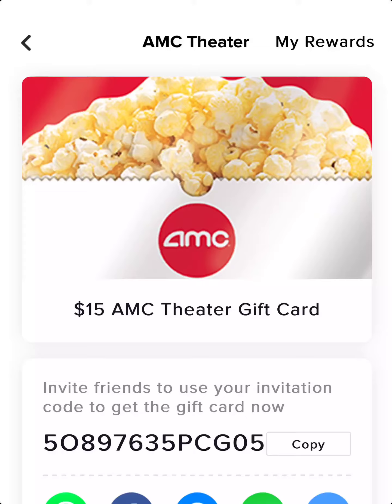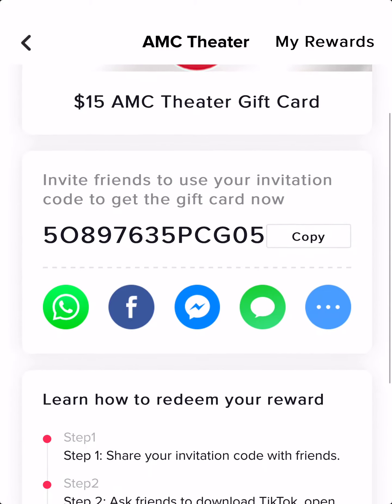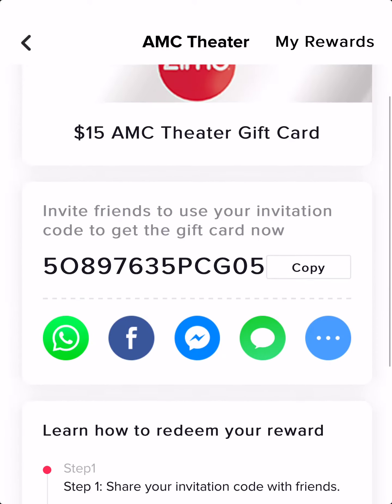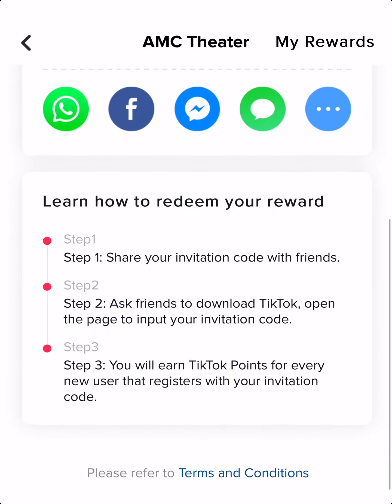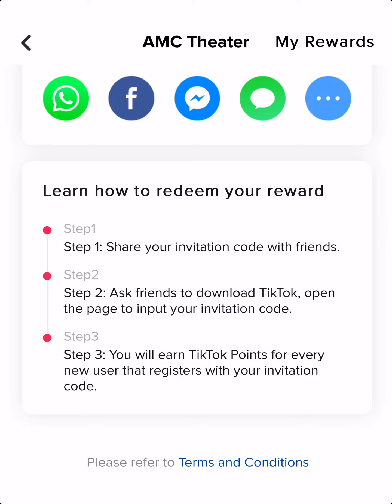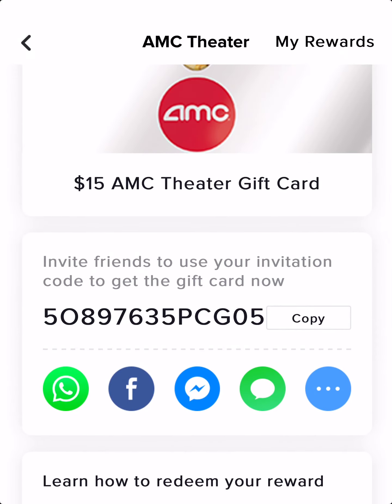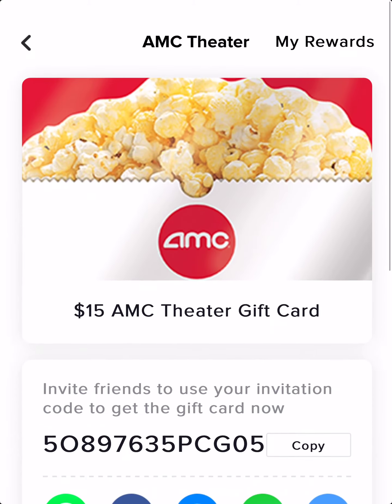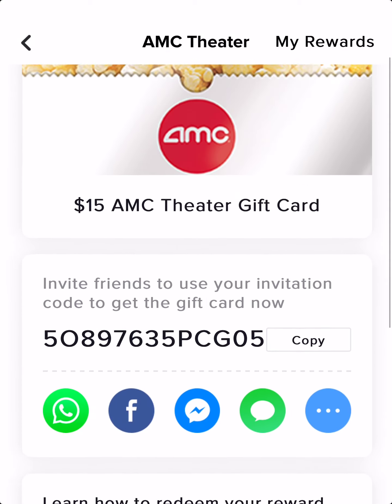Put this TikTok code in for a gift card!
Don’t forget to put the code in so I get points, if we get enough points to get the gift card I will give it away.